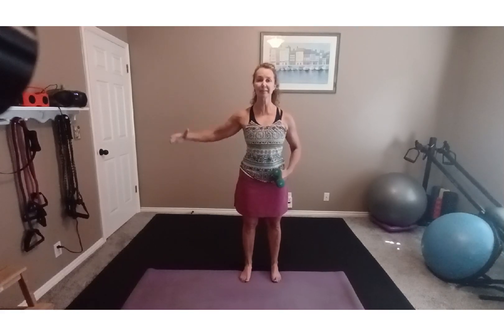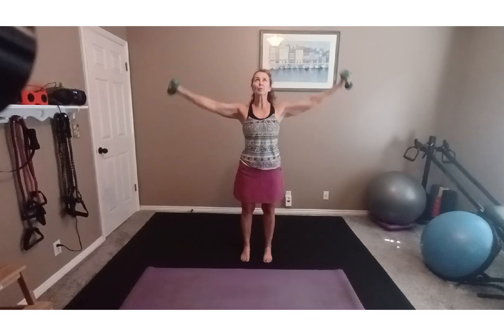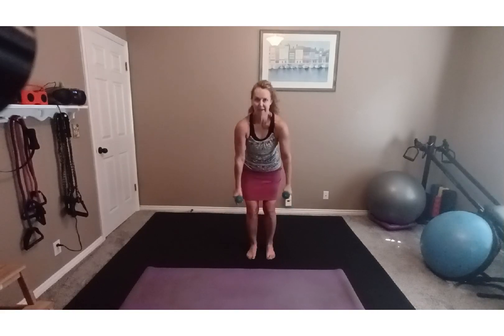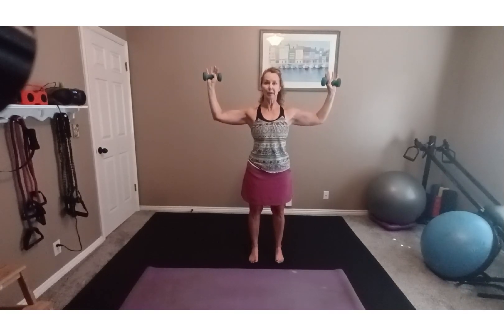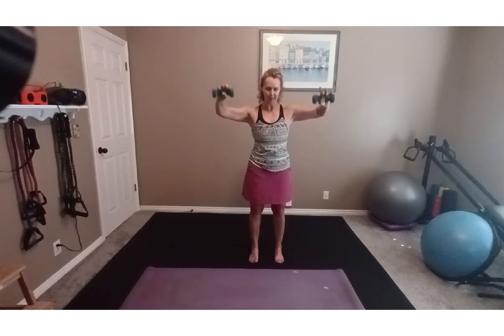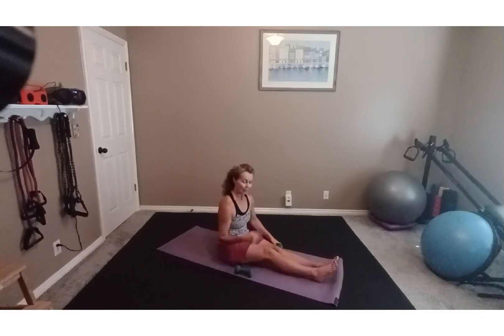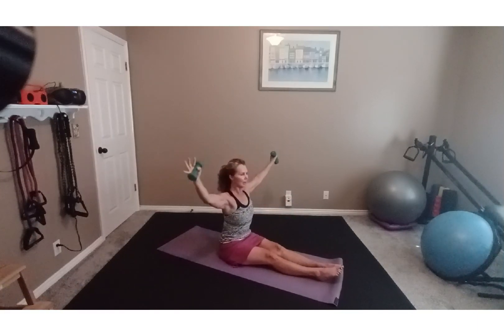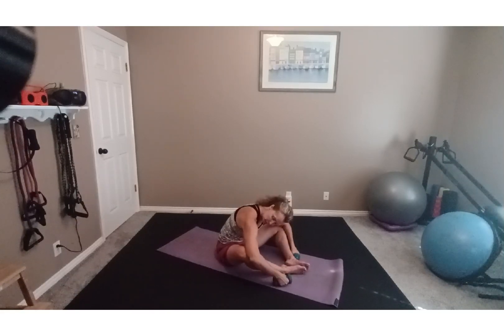Advanced Pilates Sculpting with Light Weights #137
Pilates sculpting class using light hand weights and a mat. Focuses on muscular endurance and power from the core center!